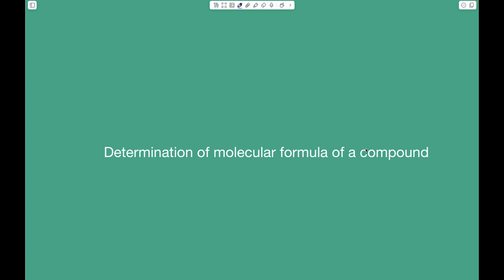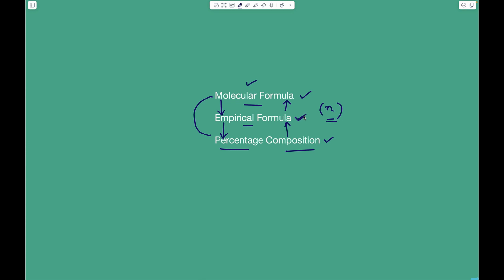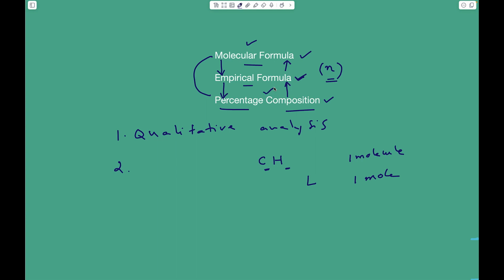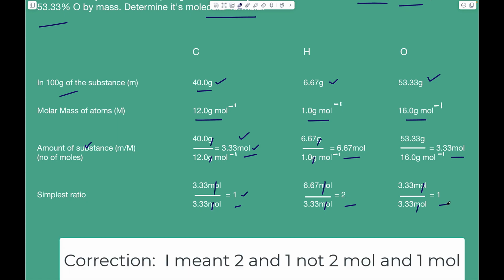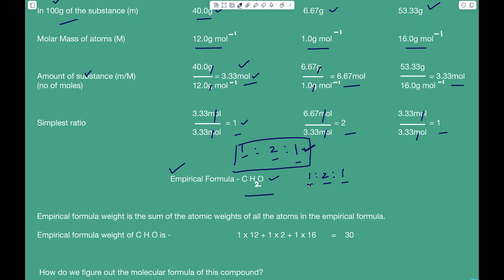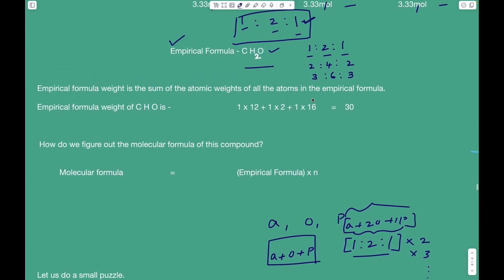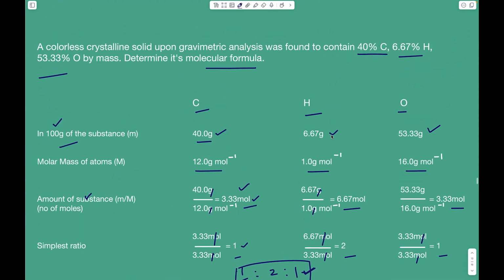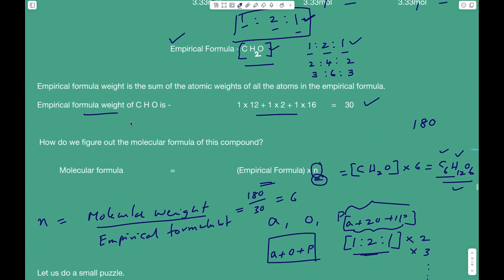Percentage Composition - Molecular Formula - Part 4